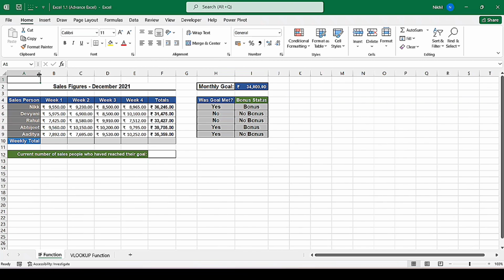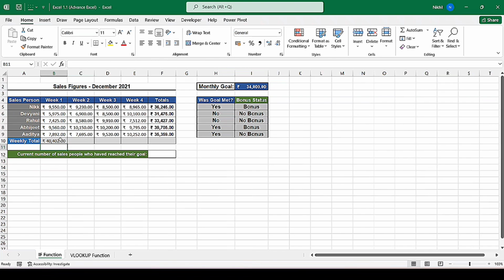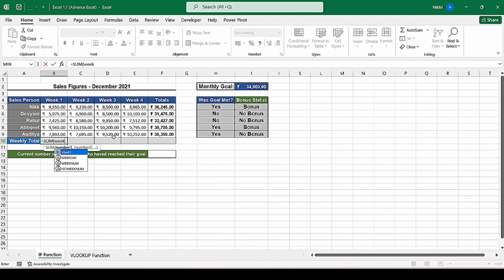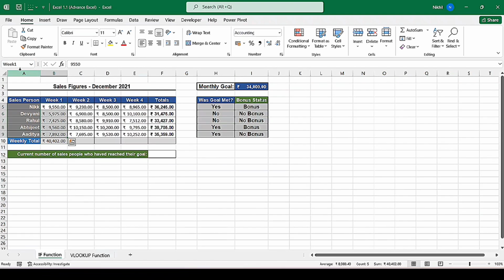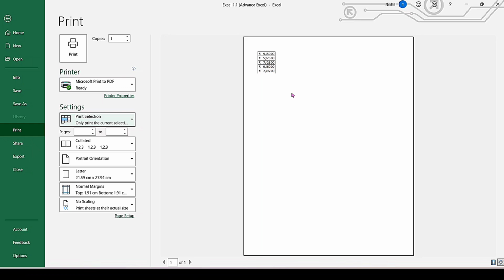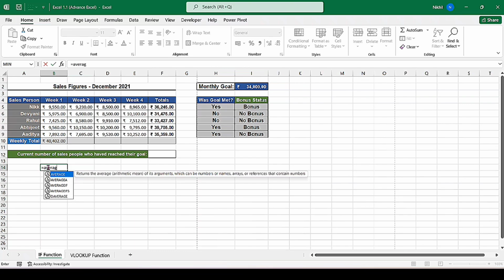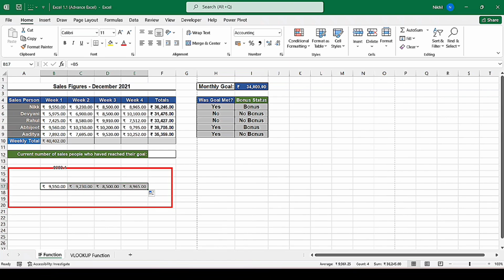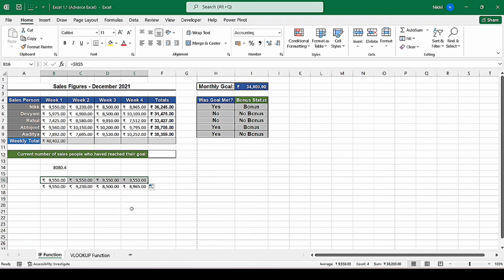Working With Excel Name Ranges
In this video, we are going to learn how we can work with Name Ranges